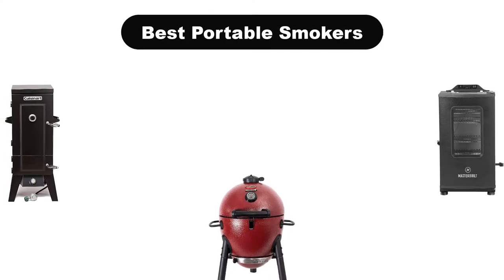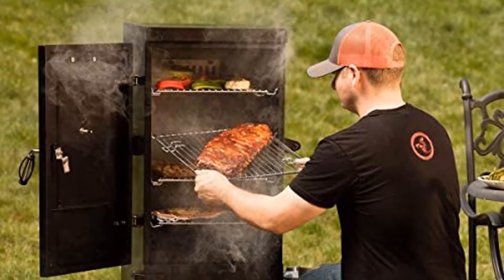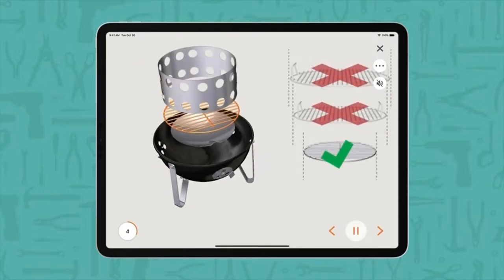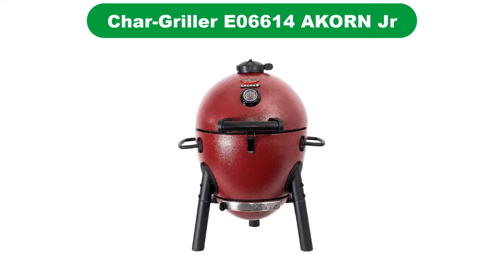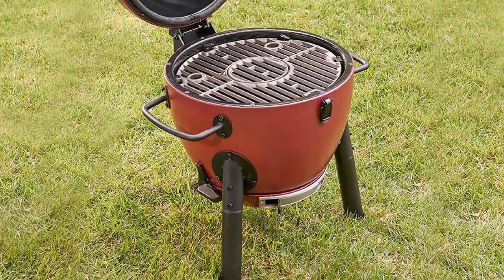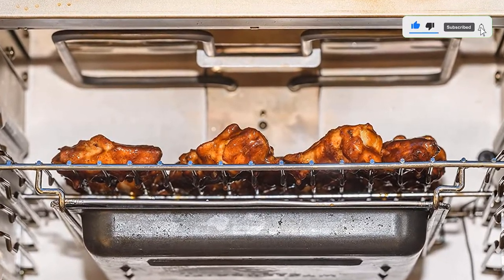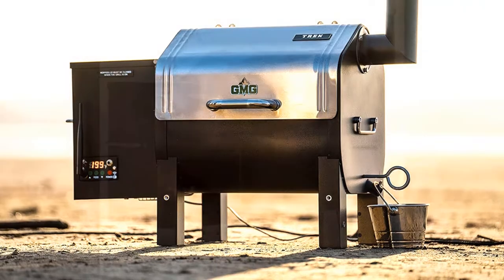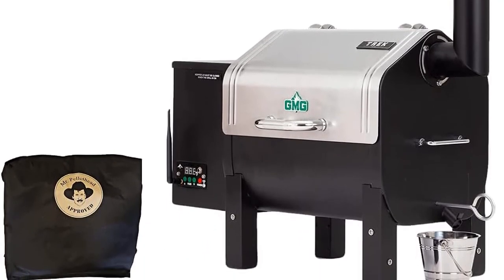✅ Best Portable Smokers In 2023 ✨ Top 5 Tested & Buying Guide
✅ Best Portable Smokers In 2023 ✨ Top 5 Tested & Buying Guide “ad”

📌Product Link📌:
📌 1. Cuisinart COS-244 Vertical Propane Smoker with Temperature & Smoke Control.
📌 Best Prices      :
📌 2. Weber 14-inch Smokey Mountain Cooker, Charcoal Smoker.
📌 Best Prices      :
📌 3. Char-Griller E06614 AKORN Jr. Portable Kamado Charcoal Grill.
📌 Best Prices      :
📌 4. Masterbuilt MB20073519 Bluetooth Digital Electric Smoker with Broiler.
📌 Best Prices      :
📌 5. GMG 2020 Green Mountain Grill Davy Crockett Grill/Smoker with Cover.
📌 Best Prices      :
In this video, We are going to show some of the Best Portable Smokers that are best sold and reviewed in the last couple of months on amazon.
✅ Best Portable Pellet Grill Reviews 2022 | Best Budget Portable Pellet Grills (Buying Guide) 🤩
✅ Country Smokers Traveler Review | Portable Pellet Grill Review | The Barbecue Lab
✅ Best PORTABLE Smoker for RV |Small in size LARGE in Flavor | Smoke and Grill on the Road 🤩

Products Description:
Number 1.
Our overall best for the money pick is Cuisinart COS-244 Vertical Propane Smoker. Smoking food is one of the popular activities at backyard parties, camping, and tailgating.
Number 2.
Our 2nd best pick is  Weber Smokey Mountain Cooker Charcoal Smoker. You might be confused if it is worth spending on Smokey Cooker if this is your first purchase. This Weber Charcoal smoker is a best versatile appliance that completes lots of cooking tasks efficiently.
Number 3.
Our 3rd best pick is Char-Griller E06614 Akron Jr. Portable Kamado Charcoal Grill. Kamado grill comes in sturdy pint-sized construction packed in different egg shapes. It offers best durability and excellent heat retention.
Number 4.
Our 4th best pick is Masterbuilt MB20073519 Bluetooth Digital Electric Smoker. This vertical smoker runs with an electric heating element without the mess of charcoal and gas fuel management. The digital controller supports managing all required functions of cooking remotely via Bluetooth.
Number 5.
Last but not the least, our 5th best pick is GMG 2020 Green Mountain Grill Davy Crockett Grill.
The trek model is the ultimate option for a portable grill as it comes with a cart option. It has extendable legs that you can’t find in the Davy Crockett unit.